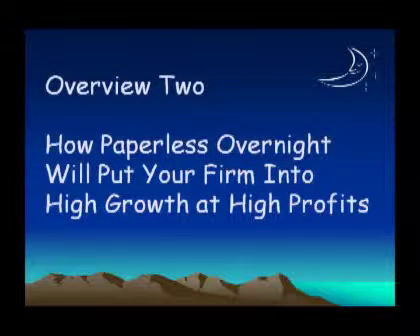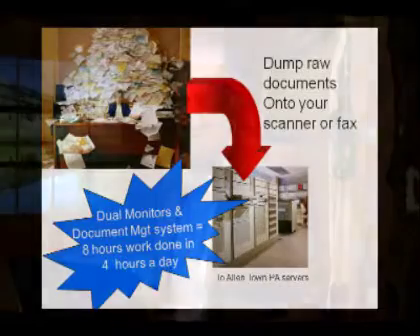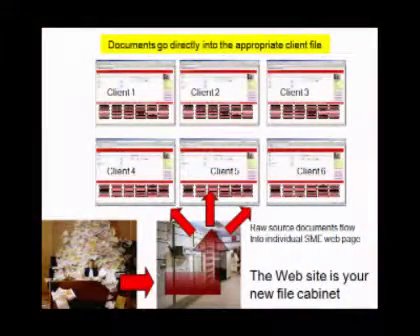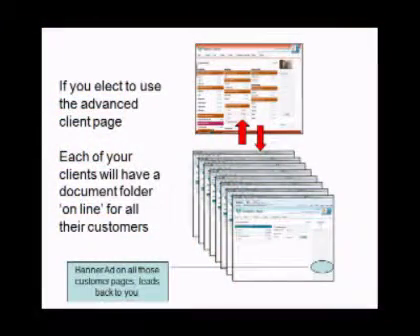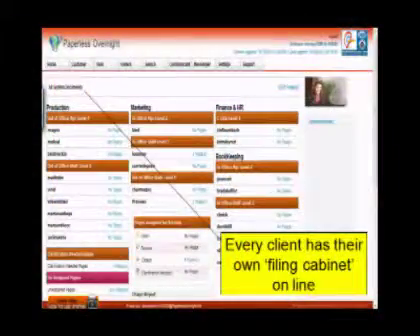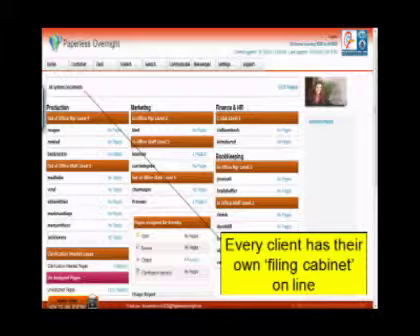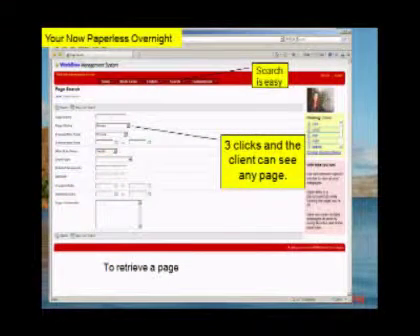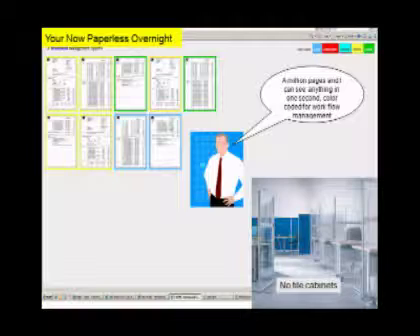greenpage2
This link will take you to a description of our $27 course on building your firm by providing small business owners with full service accounting, done from your office. My wife and I sold 104 clients at $10,000 to $25,000 a year between 2005 and 2011, it is a cash cow business.

What's even better, Lin sent 98% of the day to day work right back out to 'at home' part time contractors.

Click now for more information on the best income stream an accountant or bookkeeper could ever imagine